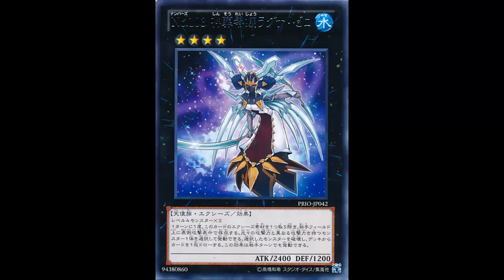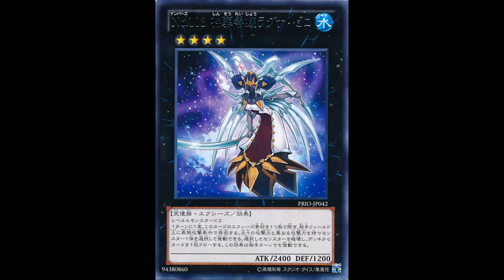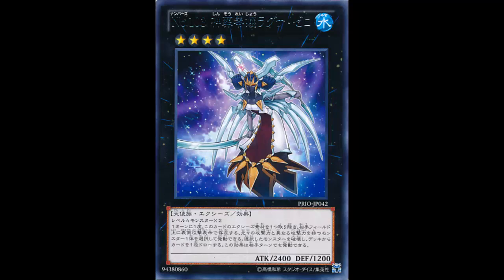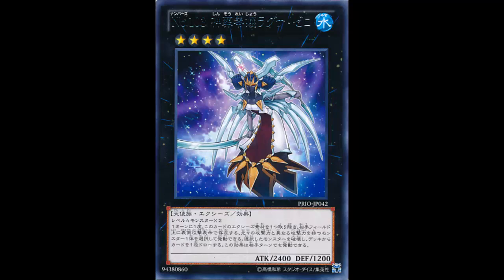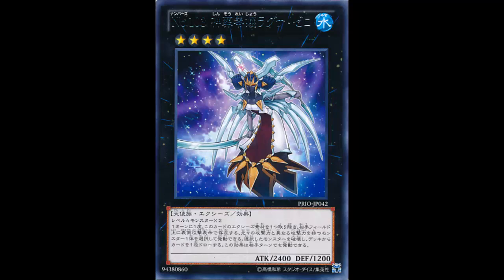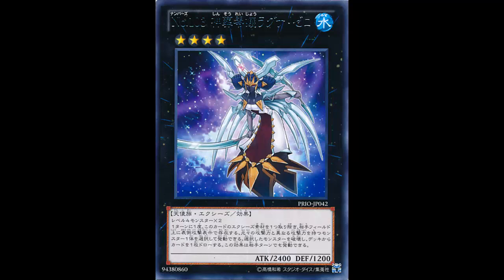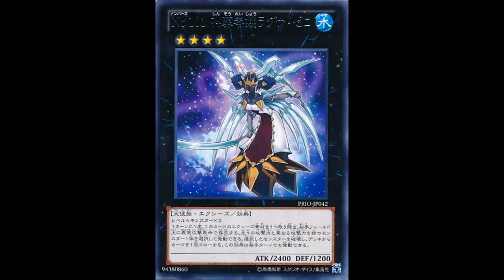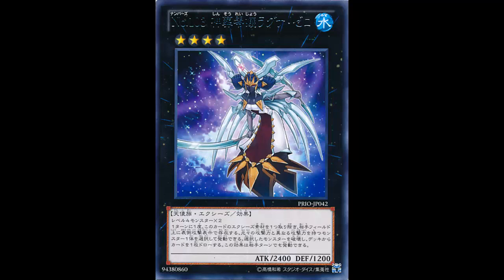Number 103: Ragnazero says F*** You Fire Fist (New Extra Deck Staple?)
Water  / Rank 4 / Fairy / XYZ / Effect / 2400 ATK 1200 DEF

2 Level 4 Monsters

Once per turn, during either player's turn: You can detach 1 Xyz Material from this card, then target 1 face-up Attack Position monster your opponent controls, whose current ATK is different from its original ATK; destroy it, and if you do, draw 1 card.